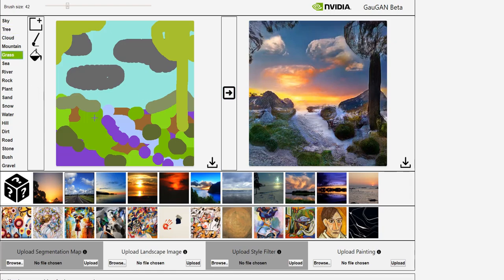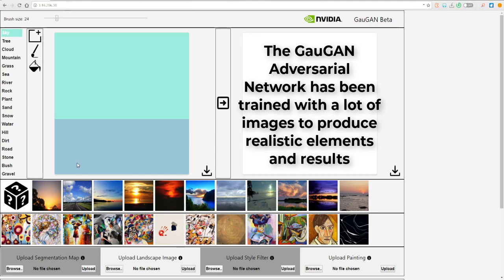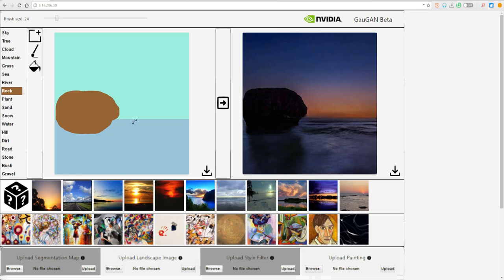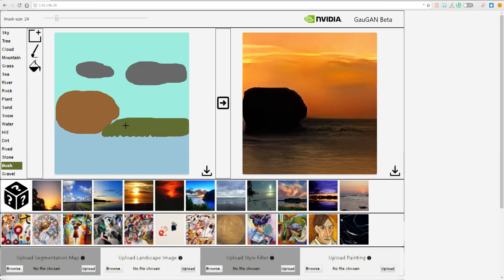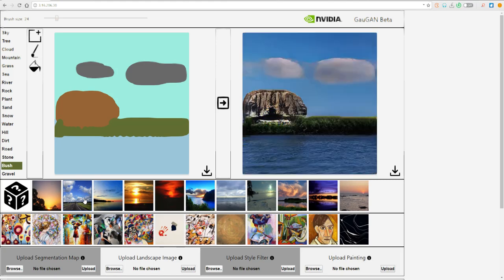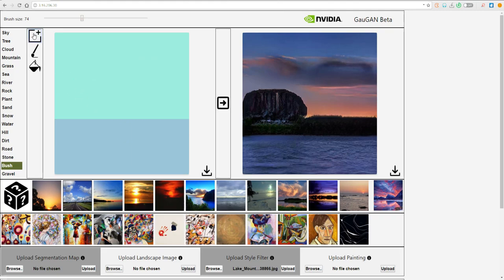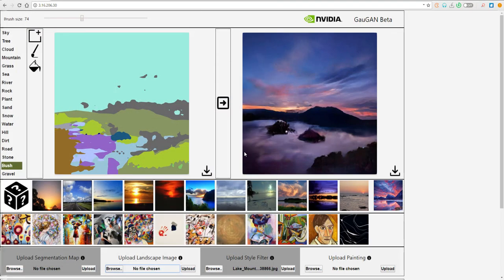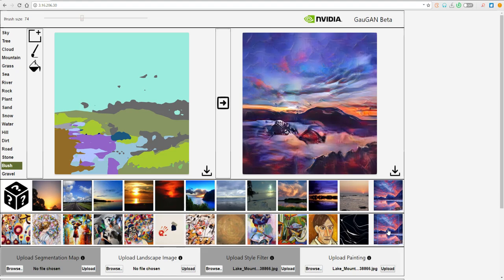DOODLES TO AWESOMENESS -NVIDIA GAUGAN - [REVIEW/WALK-THROUGH]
The NVIDIA GAUGAN is the next level technology that helps you make amazing painting and landscapes from a doodle. It's here and the best part is this is completely free and anyone can play with it.

and if you love, like or even learnt something from this video then

Links:
NVIDIA GAUGAN :

CREDITS:
NVIDIA
CGTRICK